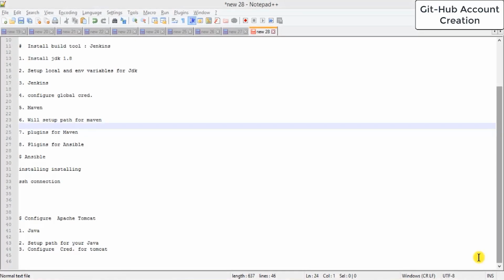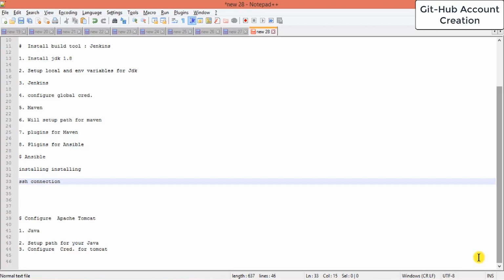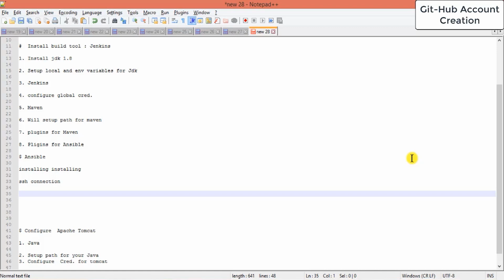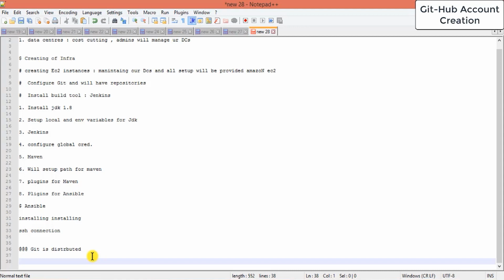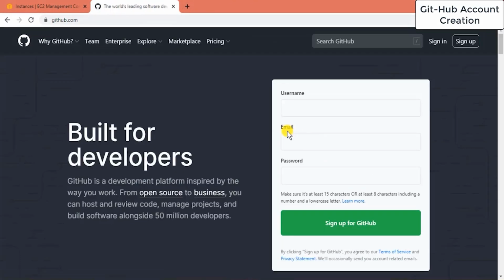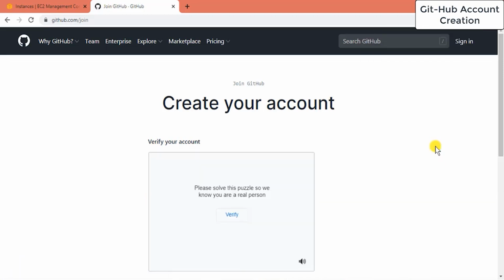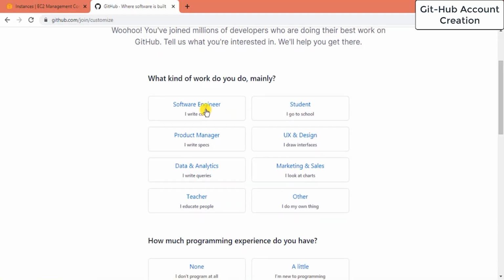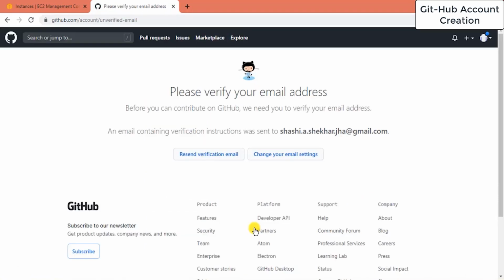Building Your Developer Identity: Step-by-Step GitHub Account Creation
Hello aspiring developers! 🚀 In this tutorial, we'll guide you through the process of "Building Your Developer Identity: Step-by-Step GitHub Account Creation." Whether you're new to coding or looking to enhance your coding journey, join us as we navigate the essential steps of creating your GitHub account—a fundamental step in establishing your presence in the developer community.

📝 Key Steps:

Introduction to GitHub and its Importance
Creating Your GitHub Account
Profile Setup and Optimization Tips
Understanding GitHub Repositories
Best Practices for GitHub Collaboration